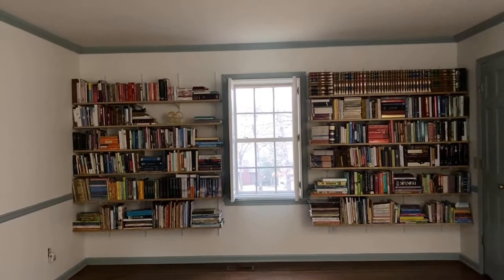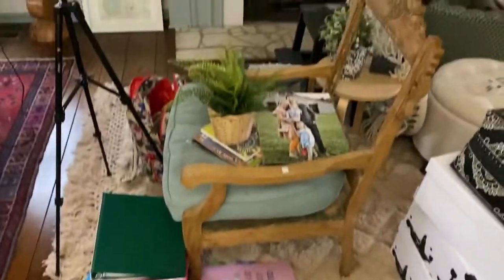Installing Bookshelves with Wall Tracks, Brackets, and Pine Board Shelves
Watch as we install shelf tracking to the walls, attach brackets, and put all of our books on their new shelves!

Here are the products we used. All from Menards. If you're using the same products, make sure you're purchasing the right size for your walls and depth of shelves:

I didn't list all the links we used because you will likely need to do different measurements for your room. But that will at least get you started if you want to copy this project!

This video is not sponsored and none of the products were provided for free.